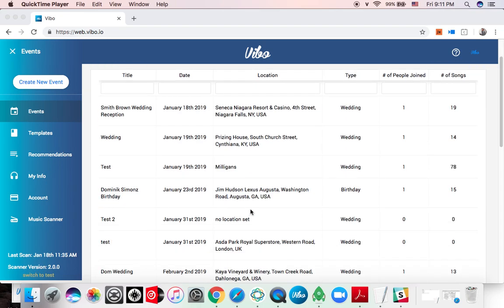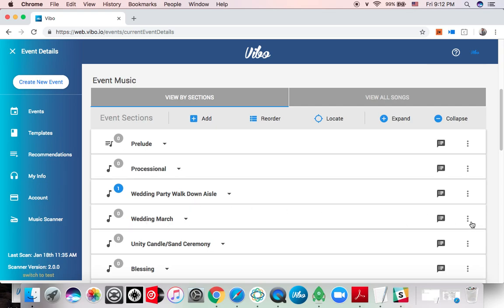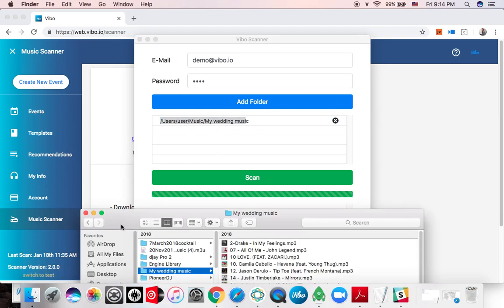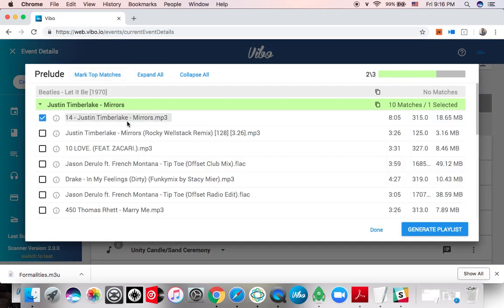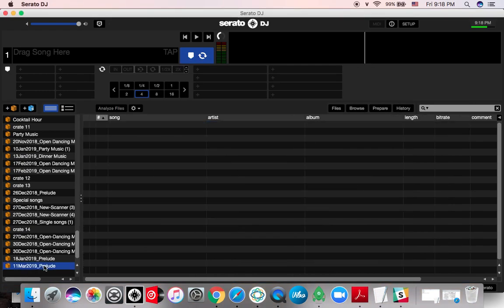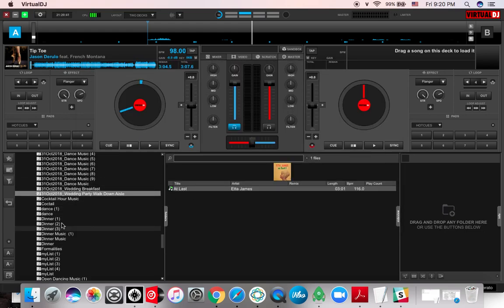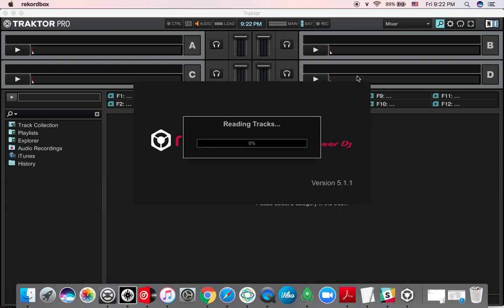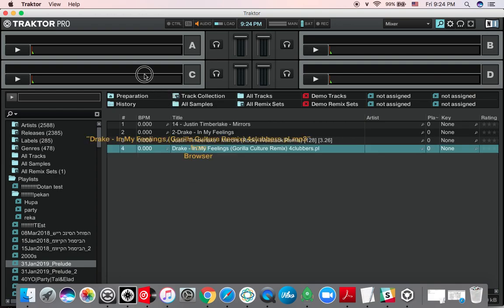How to use the Vibo Scanner